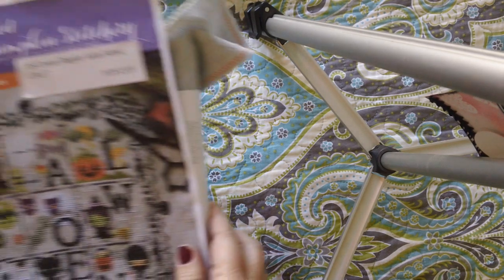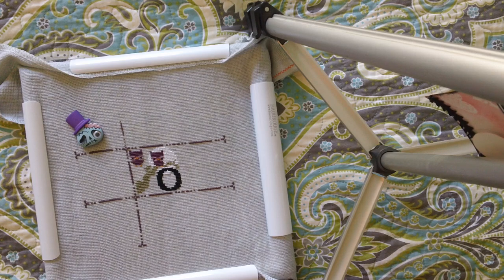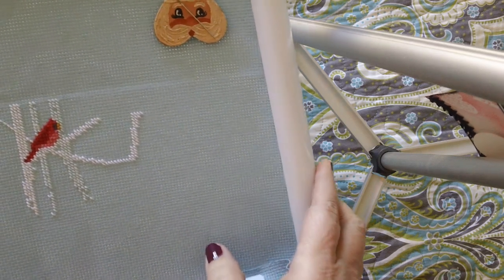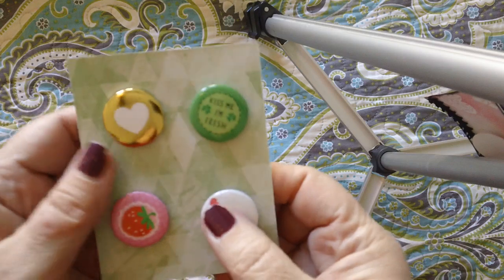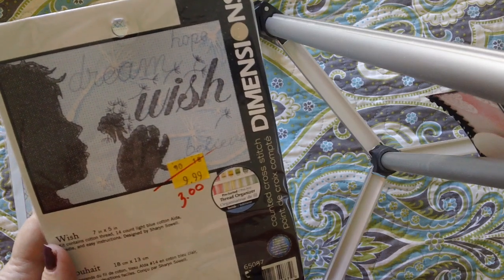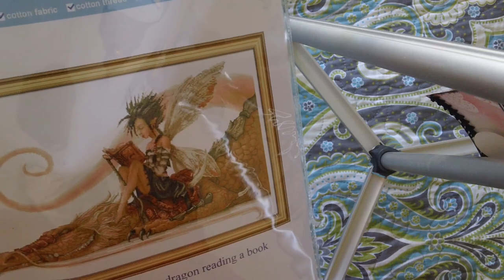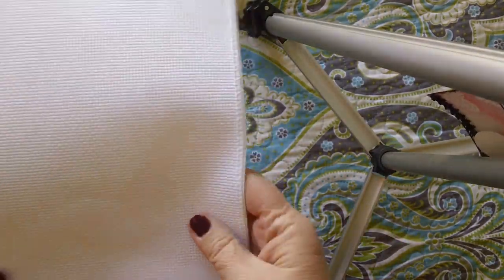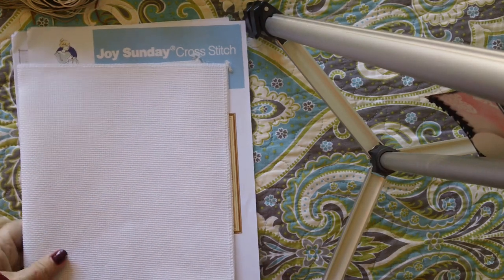Flosstube #15 WIPs, Haul, Needle Minders, and Kit Review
Check out:
Coffee Stitcher
Kansas City Girl in a Colorado World